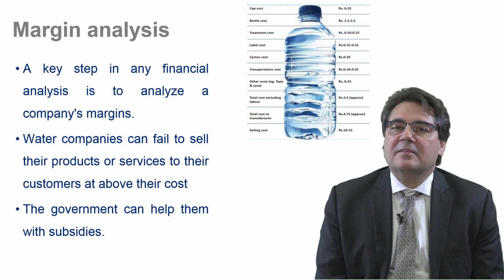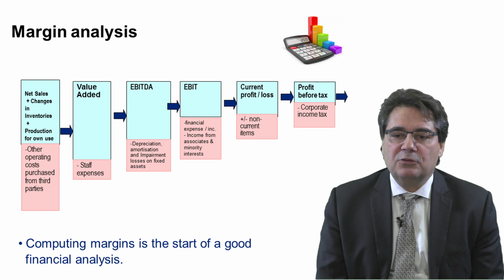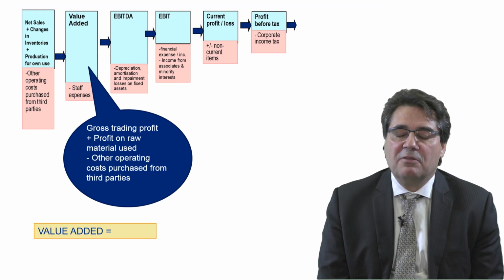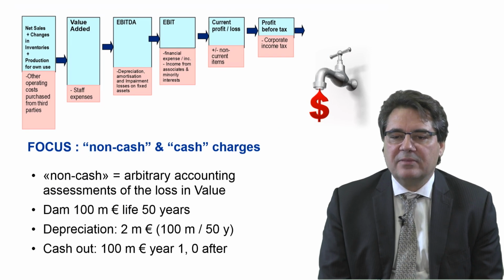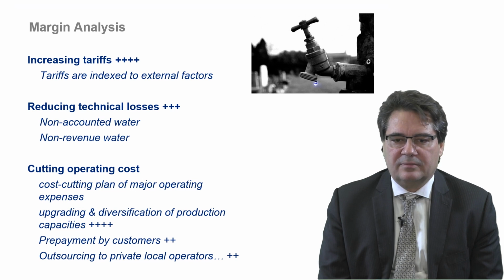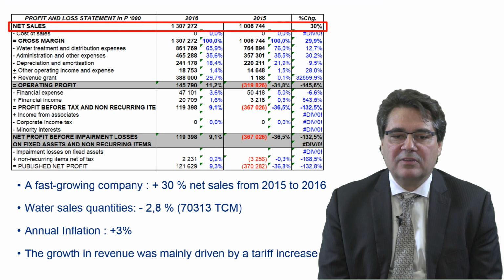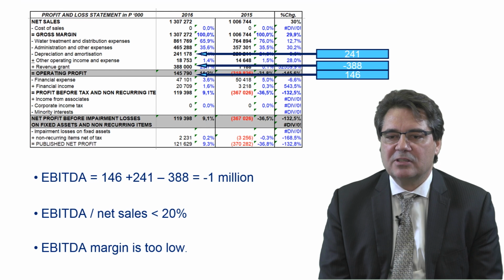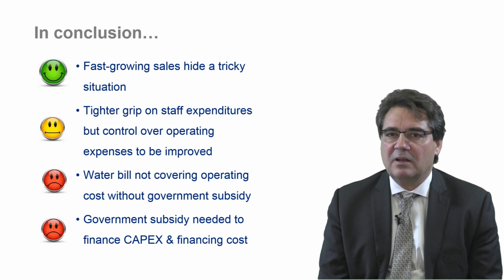Corporate financial analysis of a water company (2/6) : Margin Analysis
A financial course for non-financial executives in the water sector
Financial Analysis - Financial Ratios - P& L -  Balance Sheet - Working Capital -
Part 2/6 : Margin analysis
Stéphane Klutsch